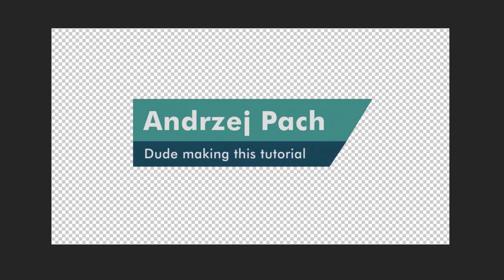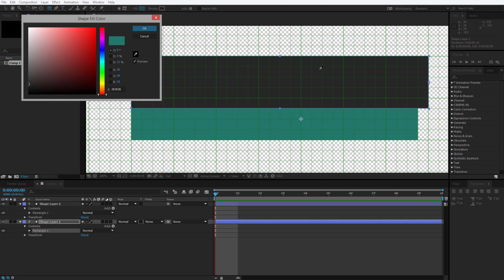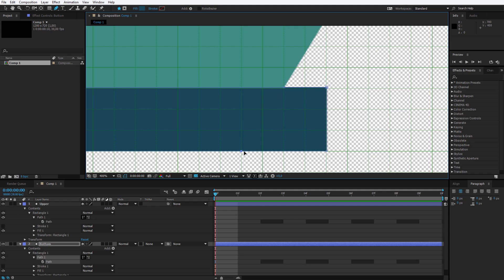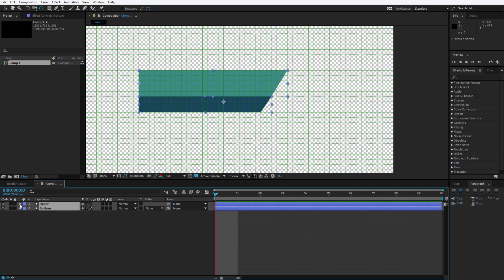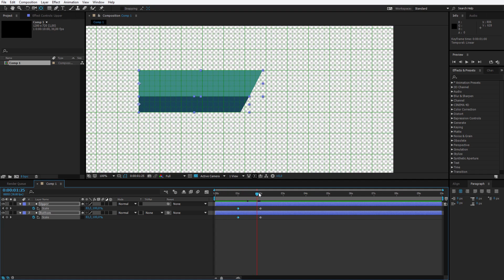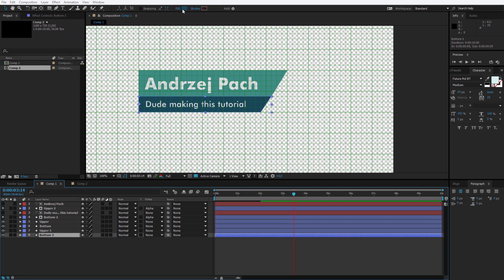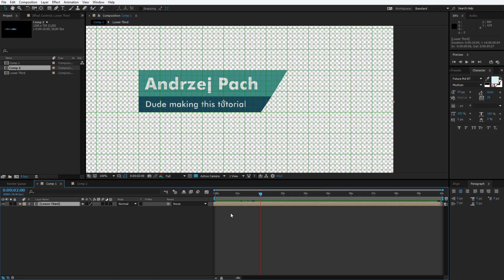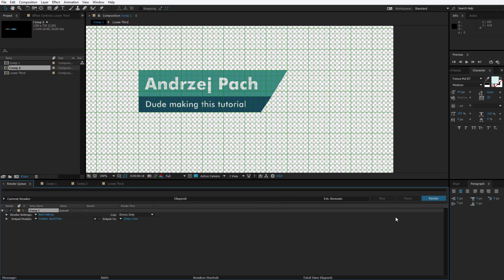After Effects Basics Complete Guide - Lower third tutorial